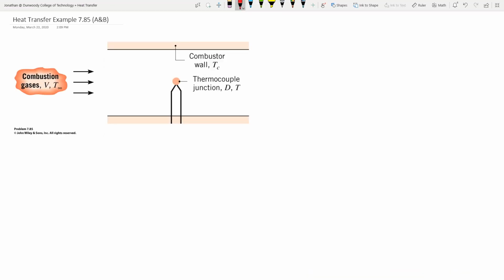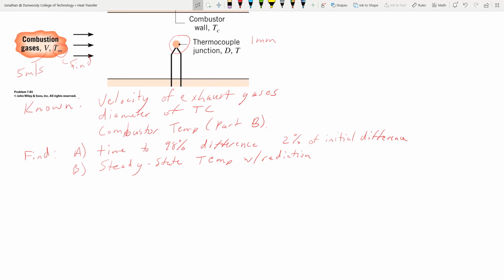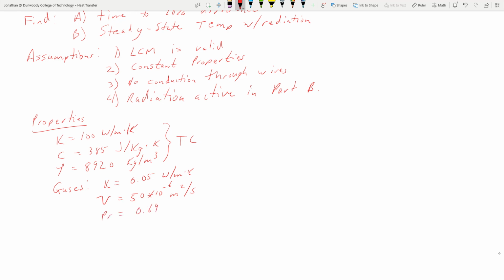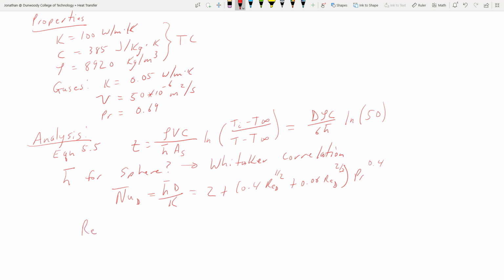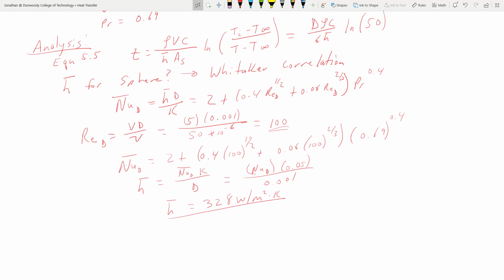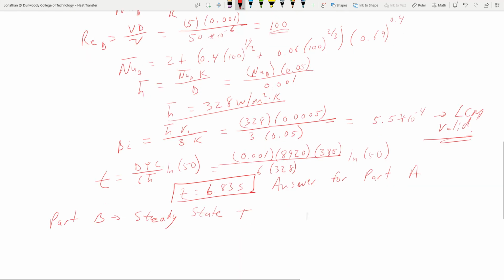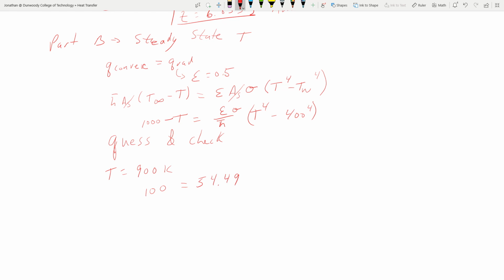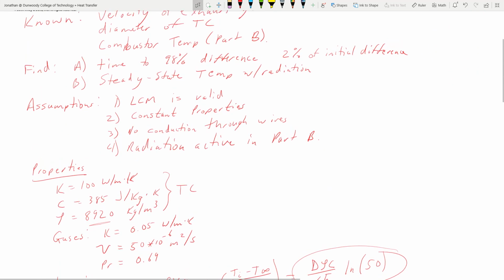MENG3250 Heat Transfer Problem 7.85 (A&B)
External convection over a sphere.  Calculating time to reach a specified temperature difference using the Lumped Capacitance Method.